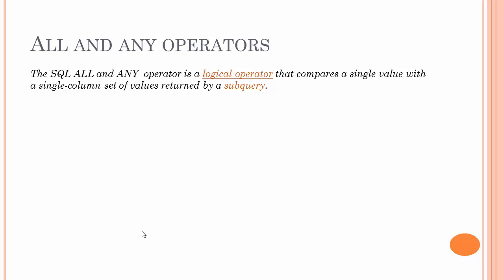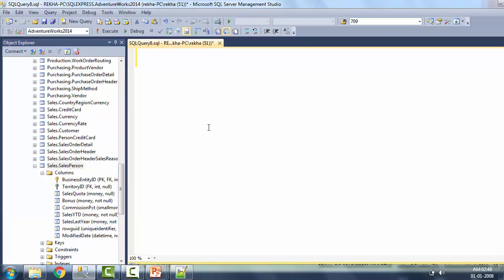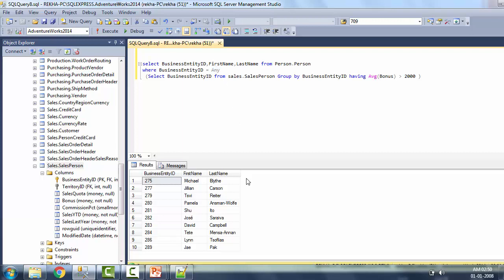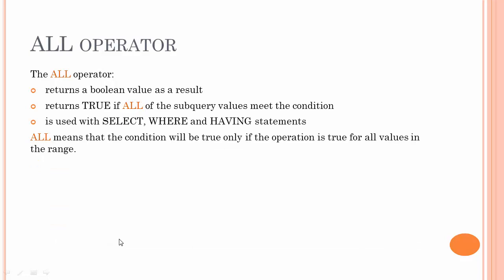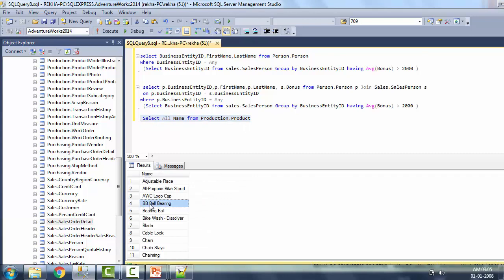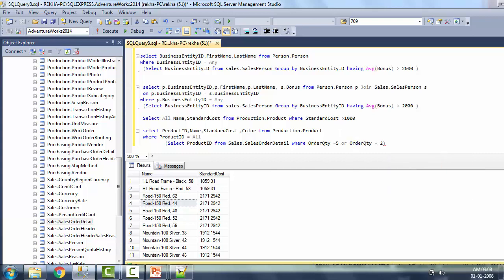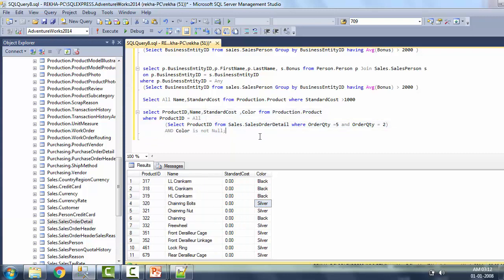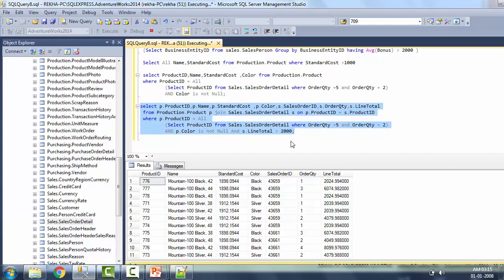#40 All And Any | Subquery | SQL Subquery Tutorial With Examples | SQL Tutorial For Beginners